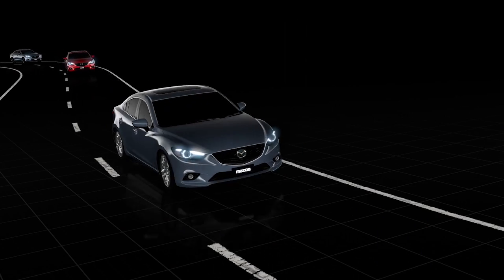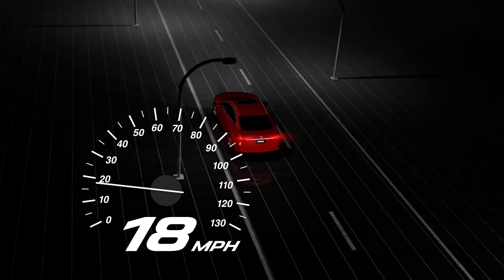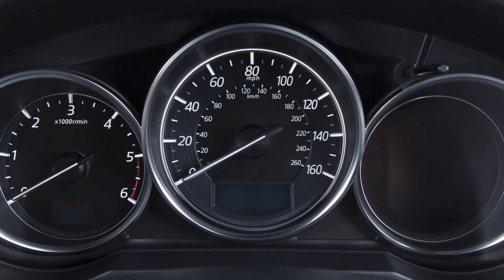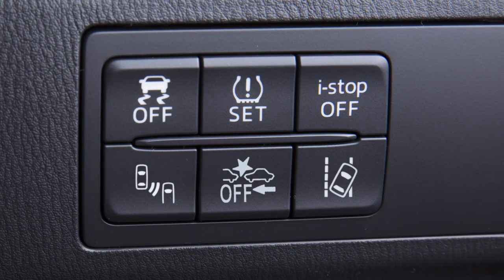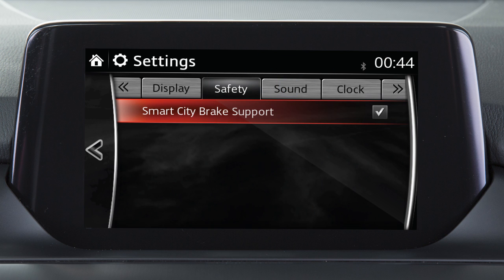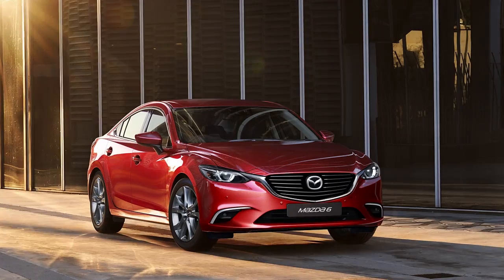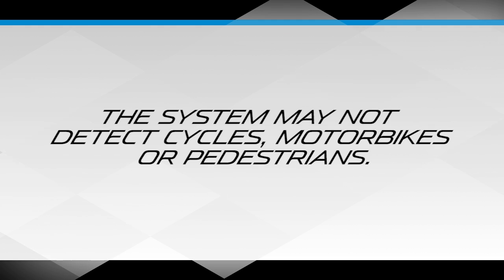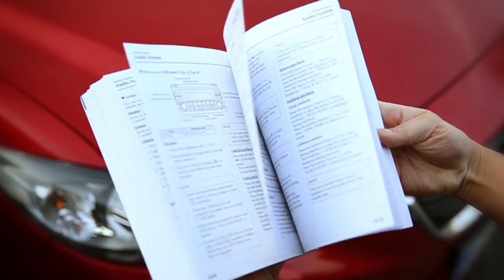Smart City Brake Support (SCBS) - Mazda i-ACTIVSENSE Safety Features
The Smart City Brake Support system assists you in applying the brakes to reduce damage in the event of a collision. This video explains how the system uses a sophisticated laser sensor to detect other vehicles and operates the brakes to reduce damage in the event of a collision.

Smart Brake Support is available for the carlines Mazda2, Mazda3, Mazda6, CX-3 and CX-5 (if equipped).
* Features may vary per country.